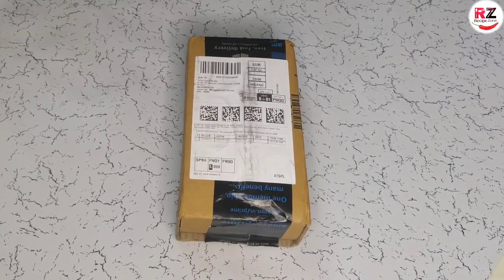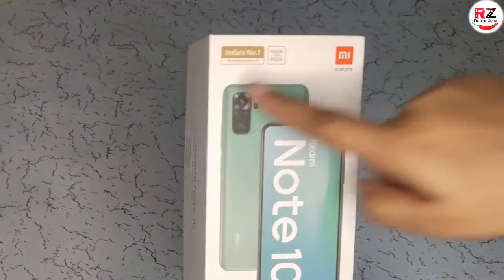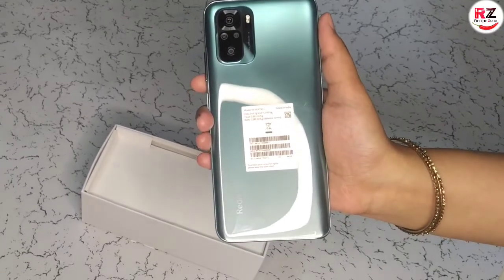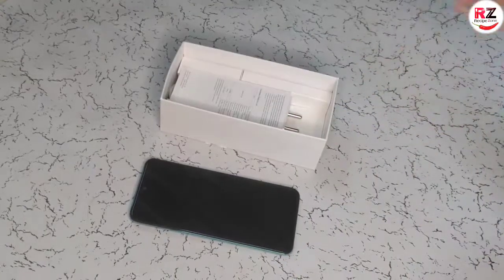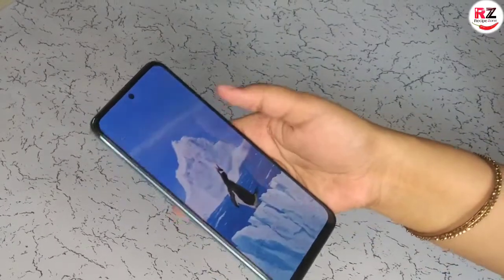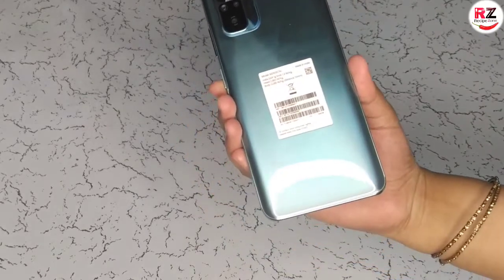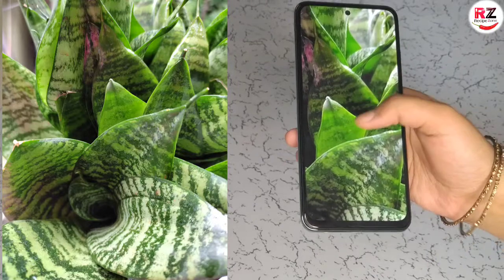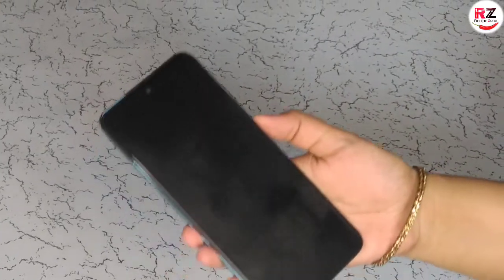Unboxing.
For Buying This Amazing Cellphone.